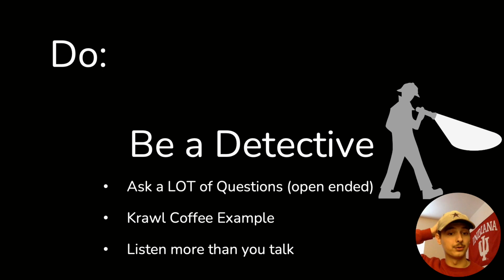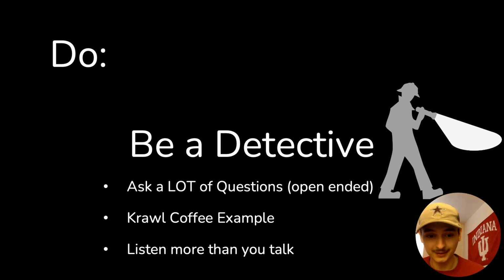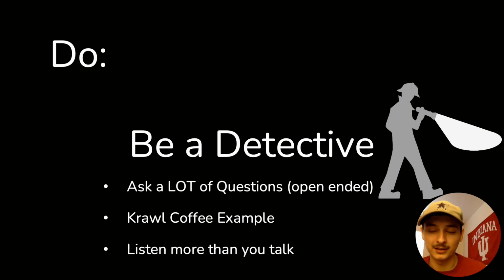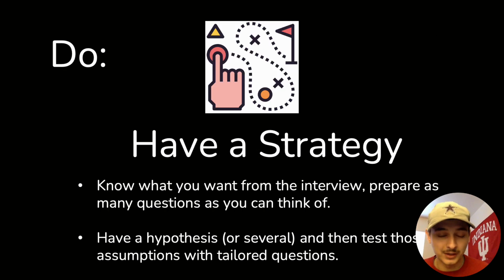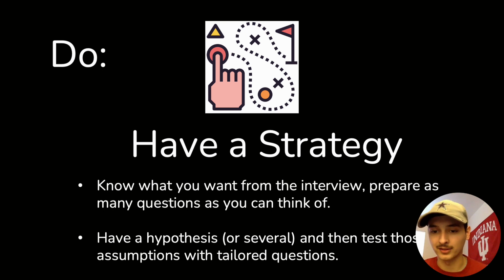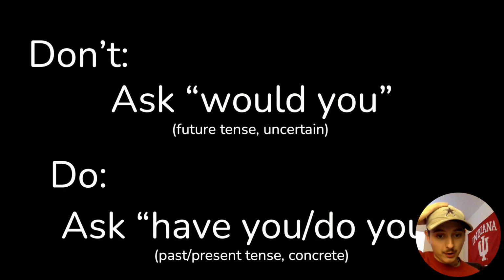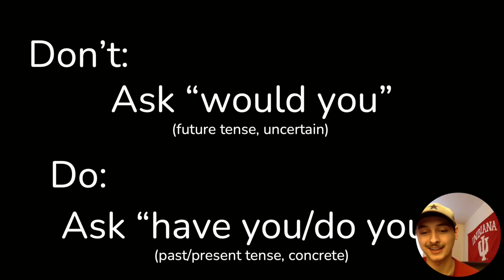Dos and Donts of Discovery